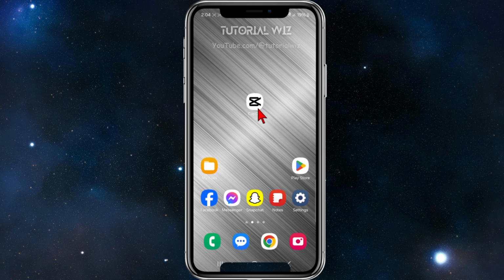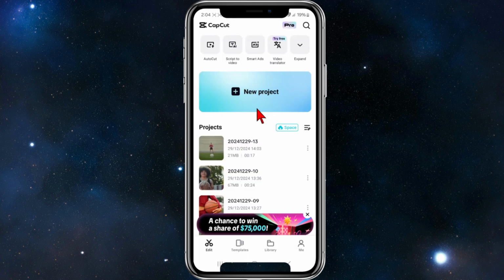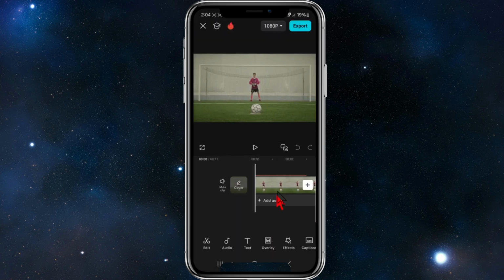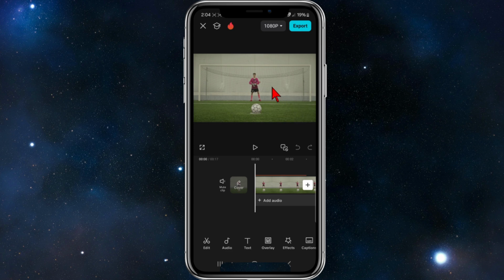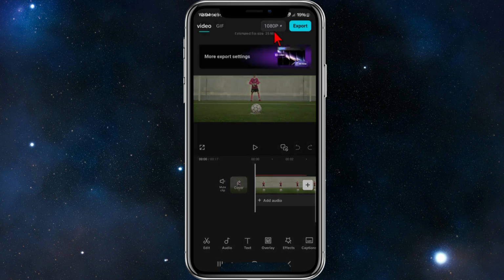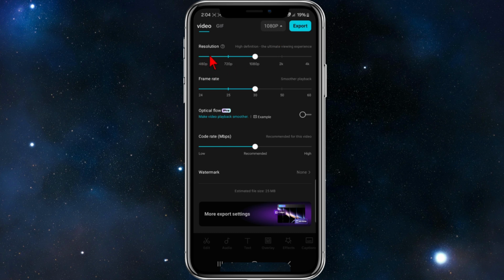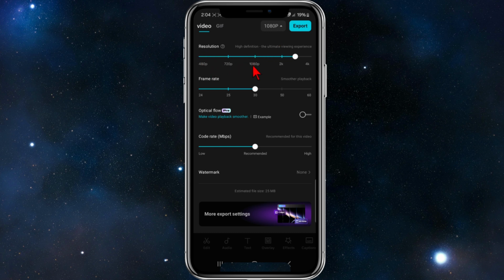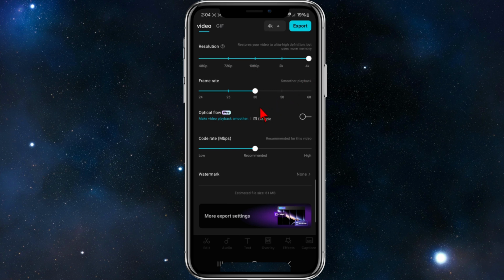How to Export Videos Without Losing Quality in CapCut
In this video, we’ll show you how to export videos in CapCut without losing quality. Follow these simple steps to ensure your videos maintain their high resolution and clarity!